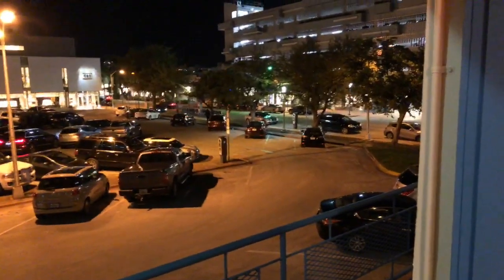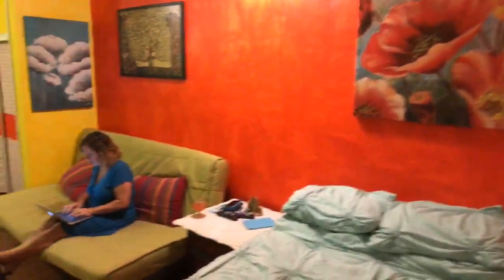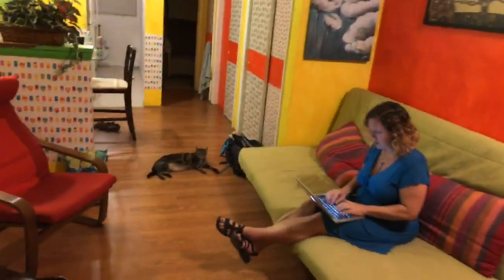Completing Whole30: Our Experience with a Diet Hack during Boat Stress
For the past month we've been on a diet hack... before we head out for our first non Whole30 meal in a month, and wanted to share some thoughts.

Cherie & Chris have been full time technomads since 2006. In the winter we explore land in our 1961 GM 4106 bus conversion. In the spring/summer we move aboard our 1999 Bayliner 4788 slowly exploring America's waterways along the Great Loop.

We share for fun in our spare time. We have full time jobs that fund our adventures - running - where we track mobile internet options for RVers and cruisers.

We love sharing a slice of our life with others Facebook and Instagram.   We use the name 'Technomadia' in all those places. Come join the adventure however you choose!